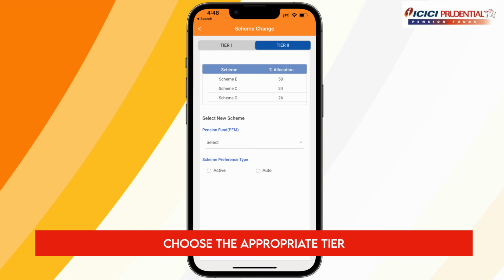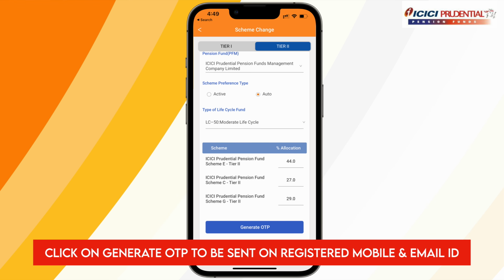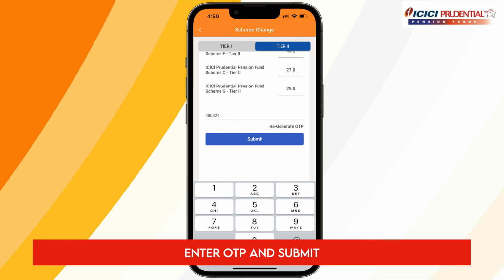How to Change Your NPS Pension Fund Manager (Kfintech)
In this video we talk about the step by step guide to Change Your NPS Pension Fund Manager on Kfintech website and mobile app